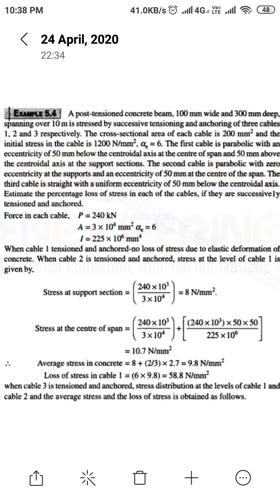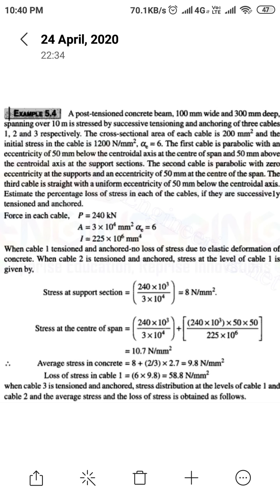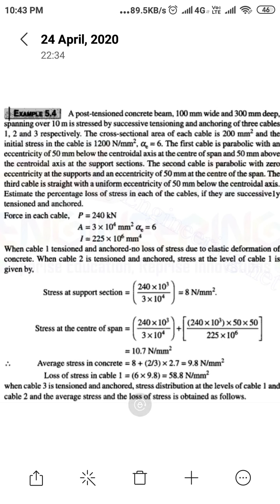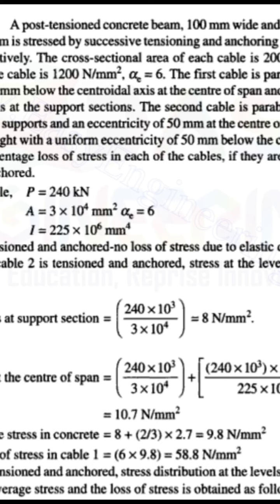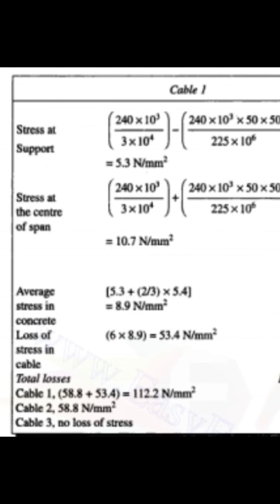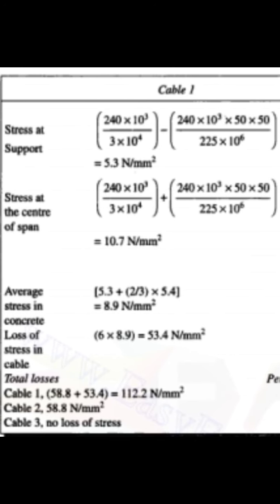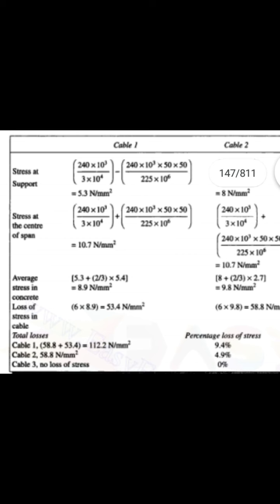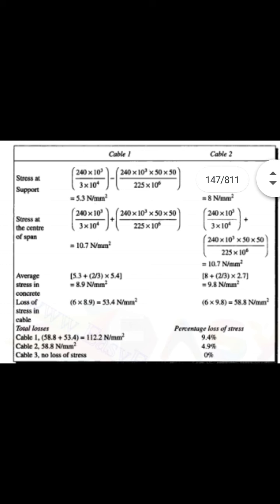PSC 4.22 by Prof Ravikiran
loss  of stress due to successive tensioning of curved cables